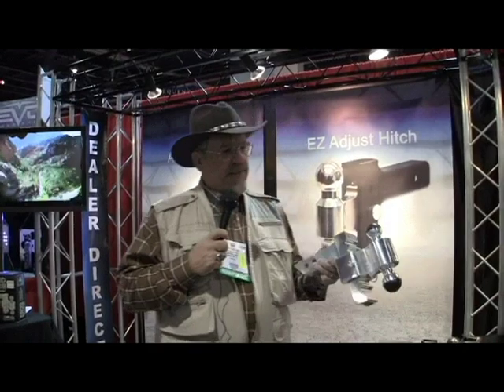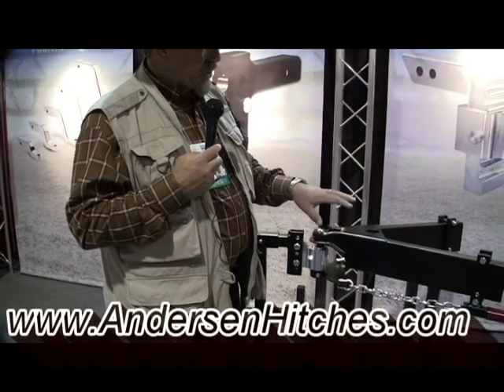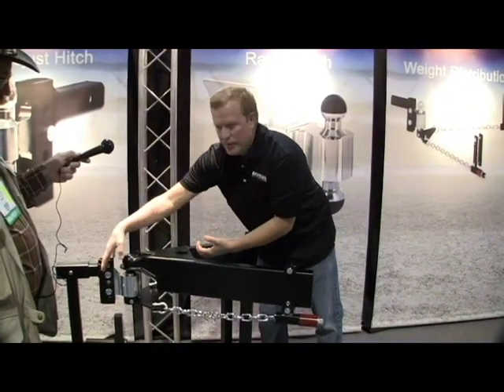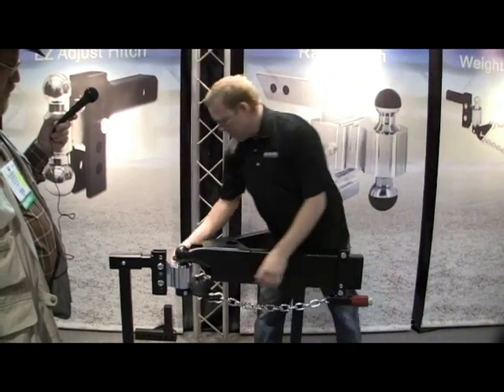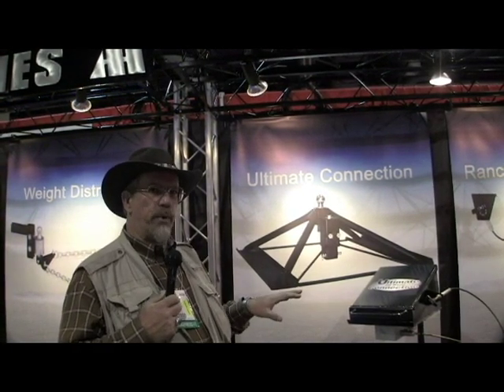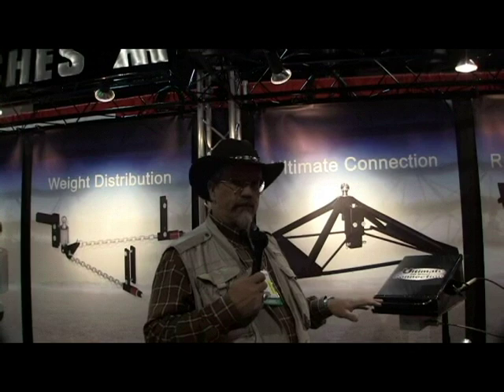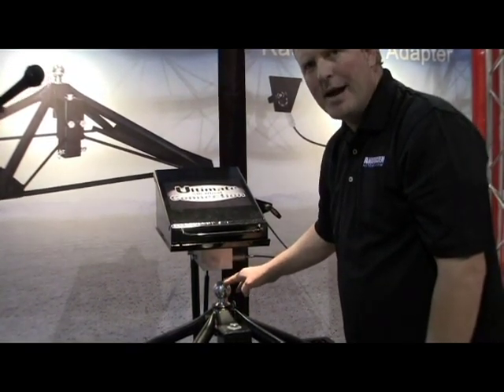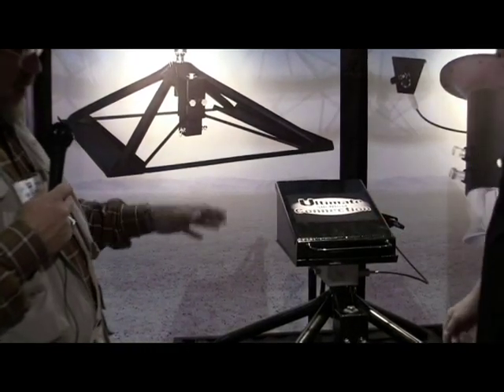Andersen Hitches new "No Sway" Weight Distribution at SEMA, best weight distribution hitch available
SEMA new products, weight distribution weight that's quick attach and easy to use. One size fits all, rated for 14k trailer, includes ball. Built in sway control for your trailer. Also is a adjustable drawbar. We tested it, we use it, we sell it. Best Weight Distribution Hitch, fastest to install WDH. Trailering New type of hitch, unlike any other WDH